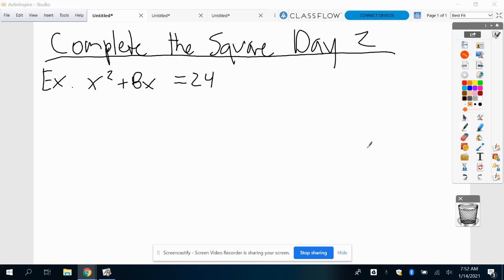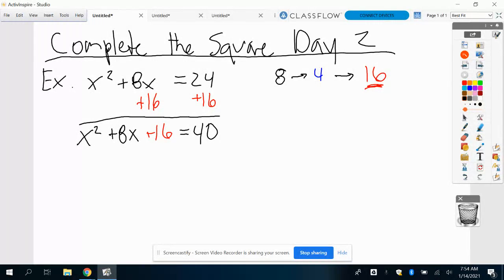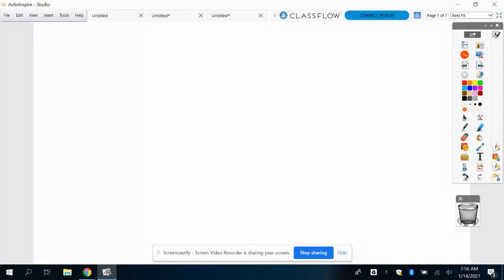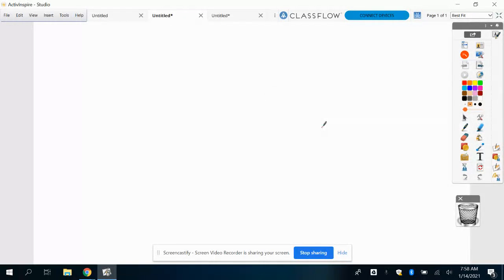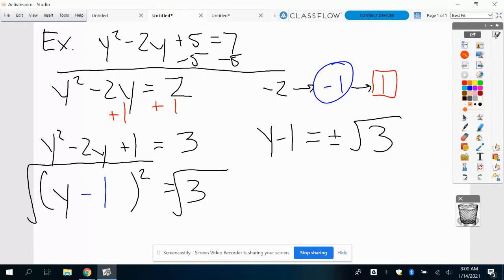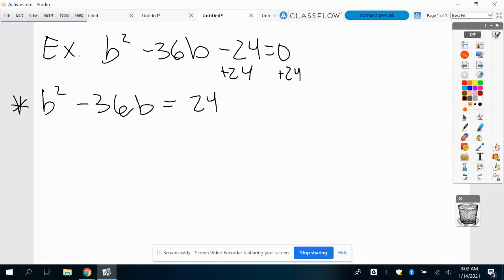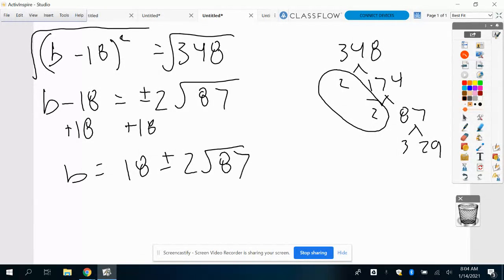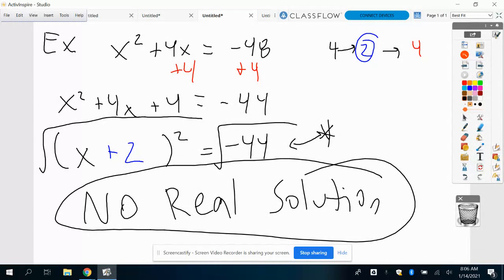Alg.1-2 Complete the Square Day 2 Notes